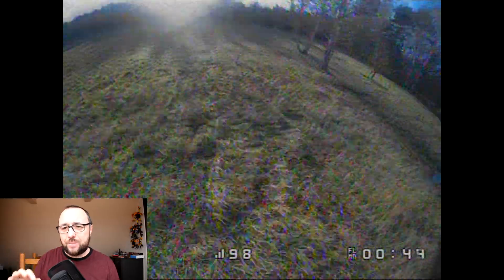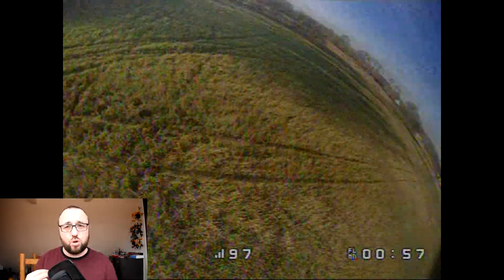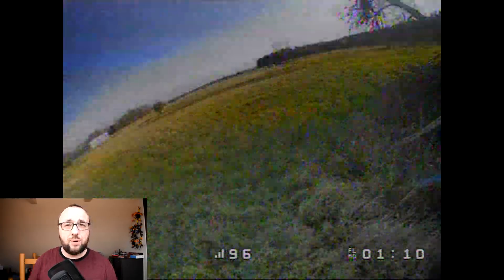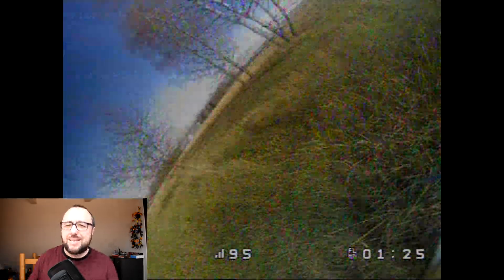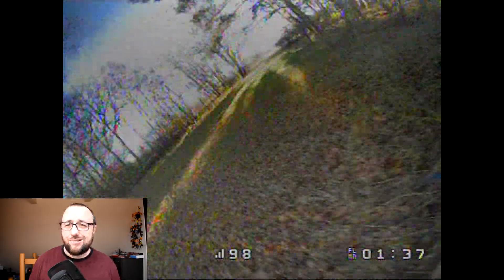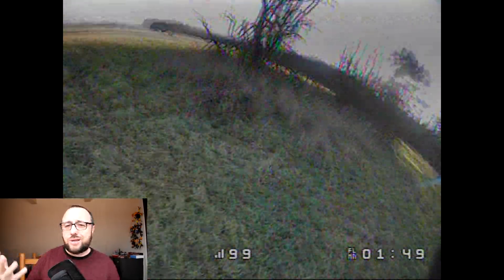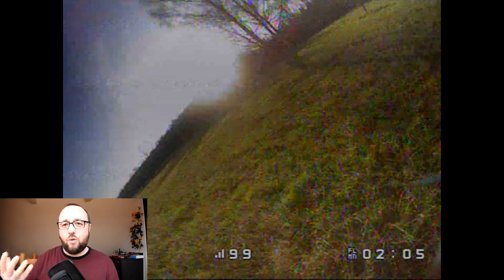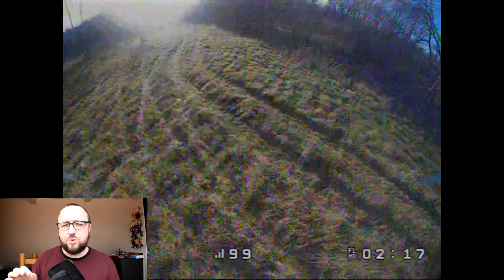Caddx Ratel 2 FPV Camera - Analog FPV is still not dead and it's cheap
The Baby Ratel 2 at the moment of shooting that video was still a prototype, not production version!
Analog FPV is not dead. It's still alive, it's getting better and better every year, and it is much cheaper than the digital one! Caddx Ratel 2 and Caddx Baby Ratel 2 FPV cameras are an excellent example of this!